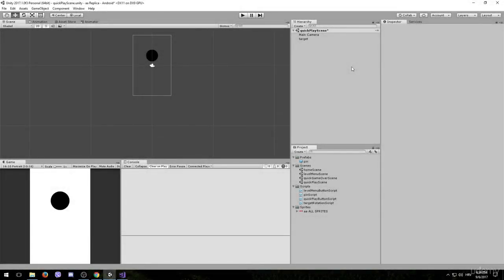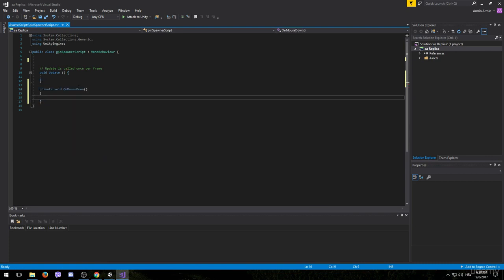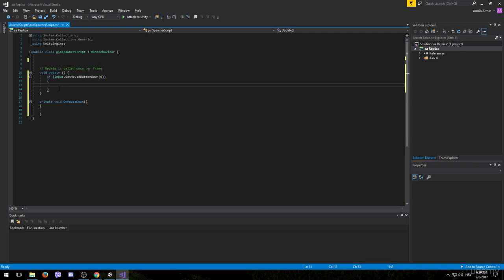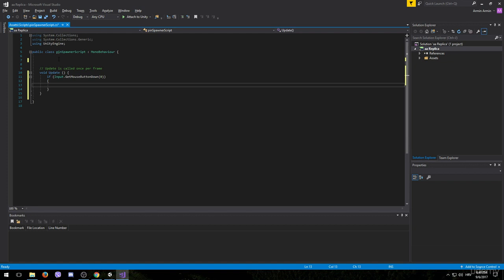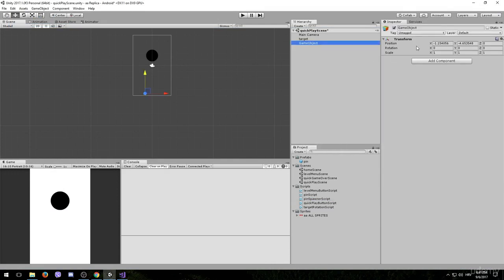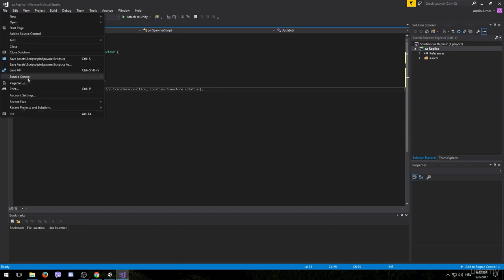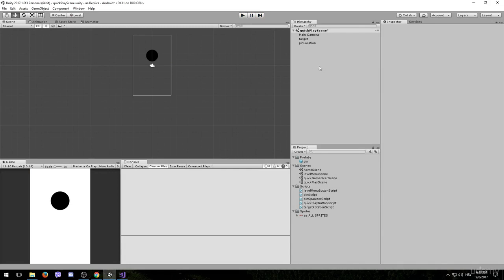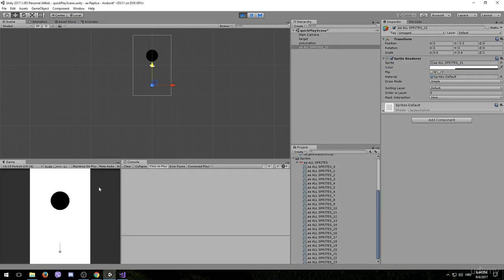Instantiating the pin prefab 🔥 | Unity Game Development 🎮 Part-38